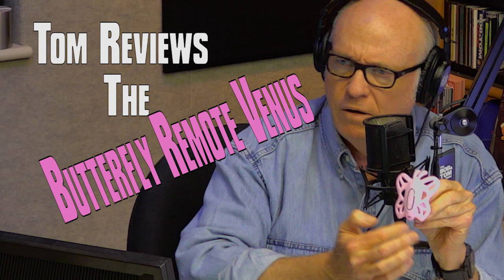Tom Reviews The Butterfly Remote Venus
Dr Sadie Allison with Ticklekitty.com stopped by today with some adult toys for the gang to review.  No one reviews adult toys quite like Tom.